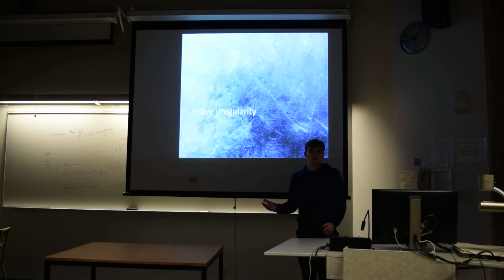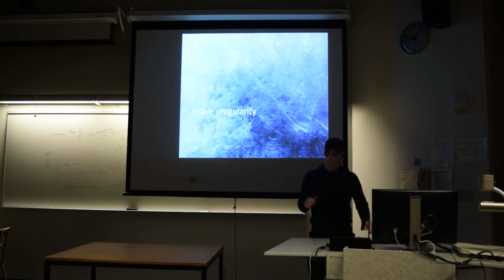How to deliver the worst presentation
here are some tips and tricks to get you the F you deserve on your class presentation